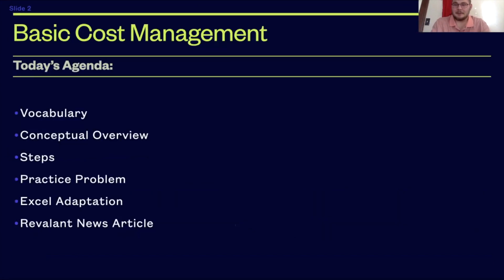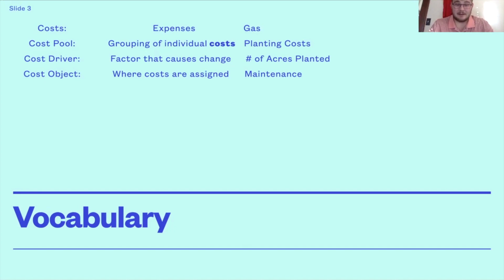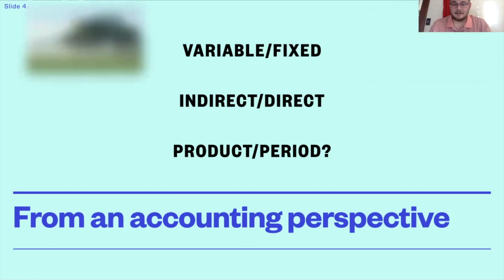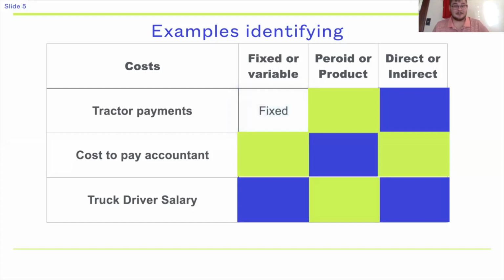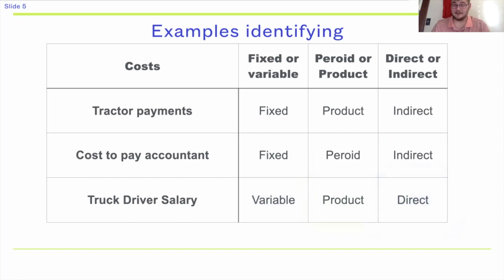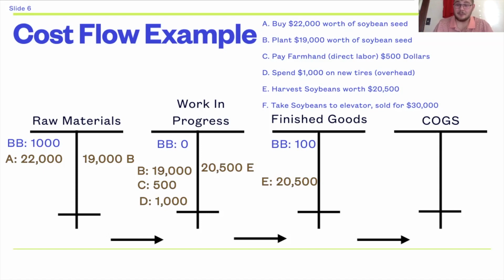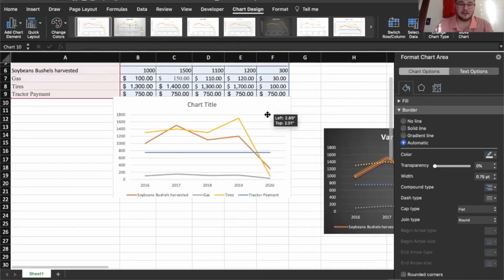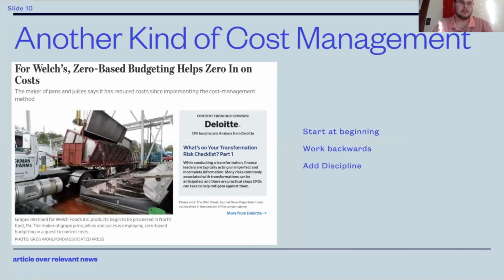accounting final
This video is about accounting final